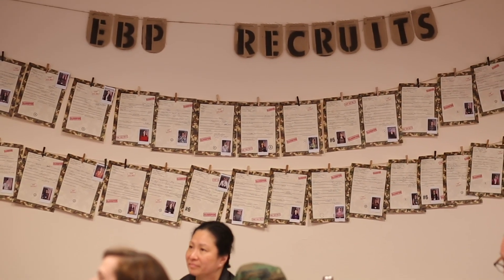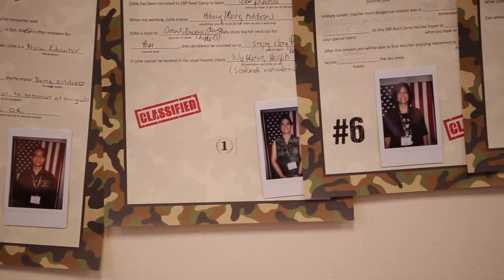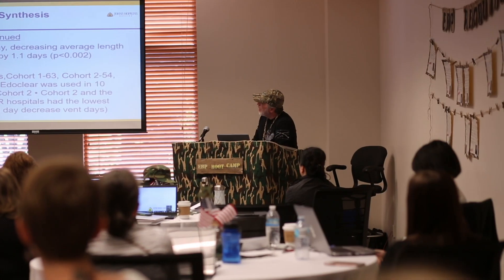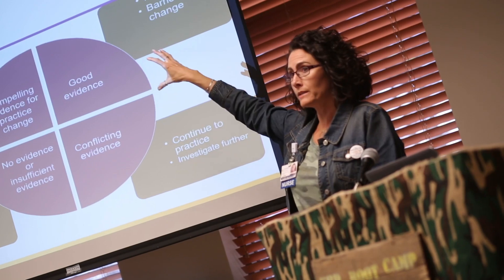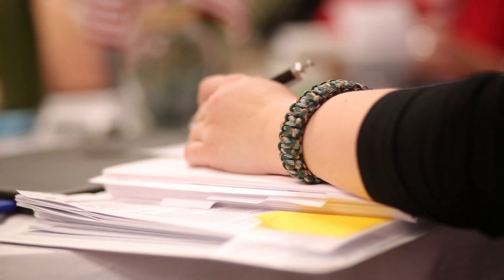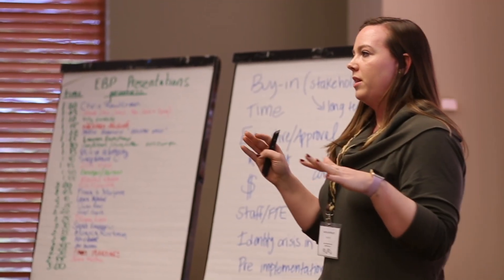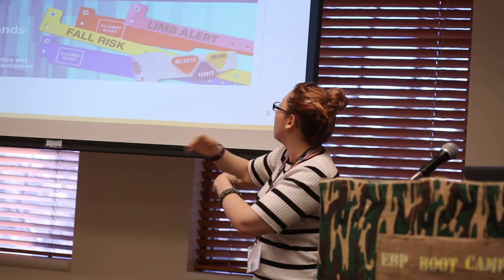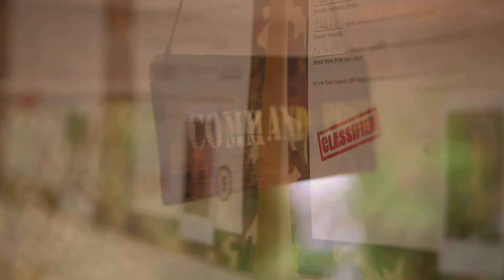JHNEBP Bootcamp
The Johns Hopkins Nursing Center for Evidence-Based Practice presents this intensive 5-day workshop. Using the Johns Hopkins Nursing Evidence-Based Practice (JHNEBP) model, you will learn the entire EBP process from assessing the problem to disseminating your results and everything in between.